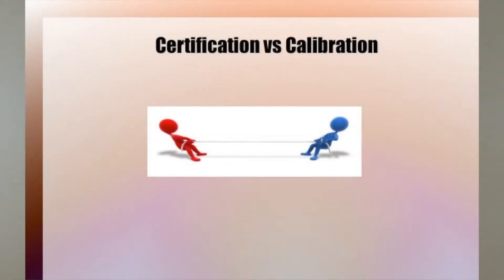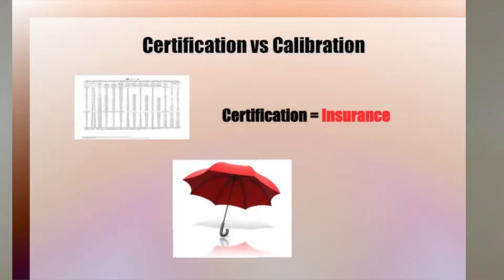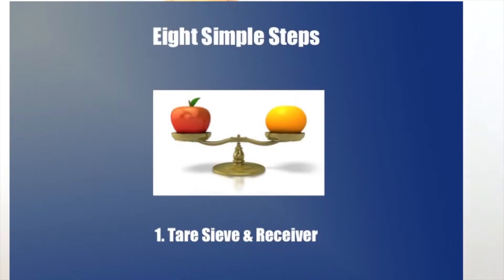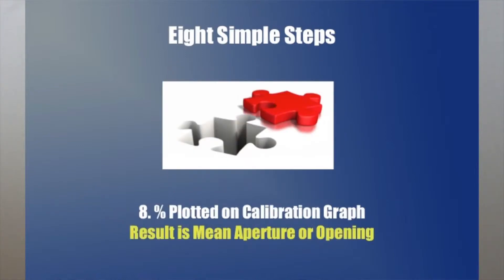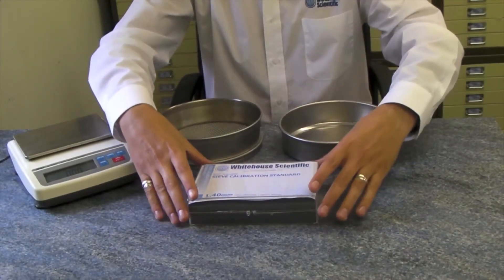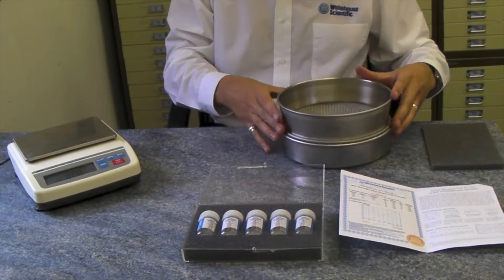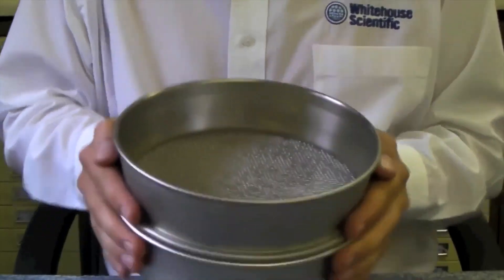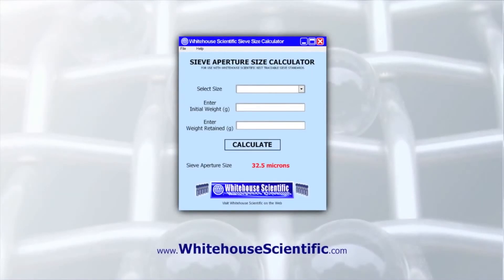How to Calibrate a Test Sieve with Microspheres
The decision to calibrate a test sieve should be made on in consideration that calibration accurately predicts the performance of a test sieve.  It provides a base point which allows an objective determination of any deterioration after multiple uses.  The series "is calibration the Holy Grail" deals with the issues of Sieve Calibration Vs Sieve Certification which is the classical argument of insurance or operational performance.